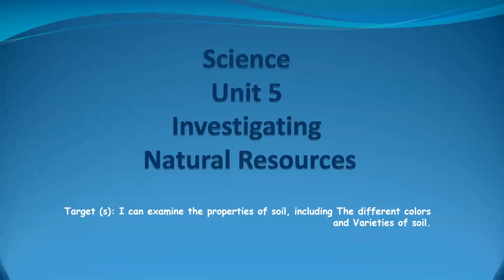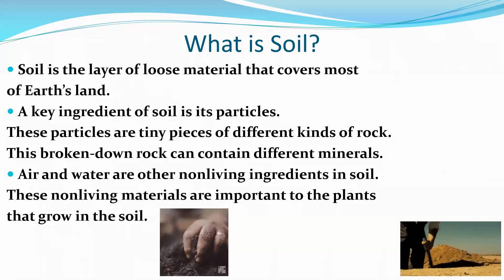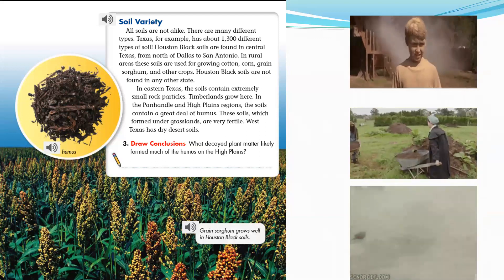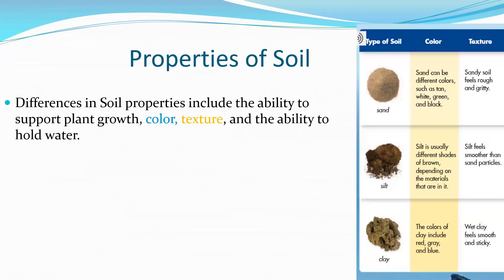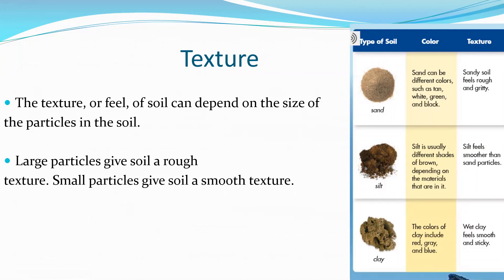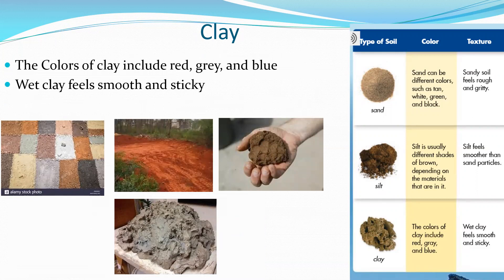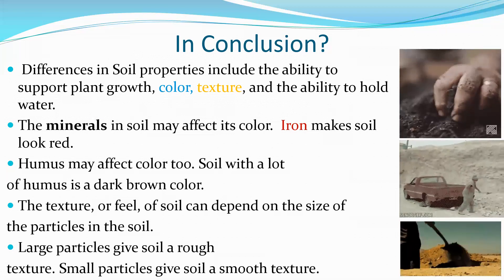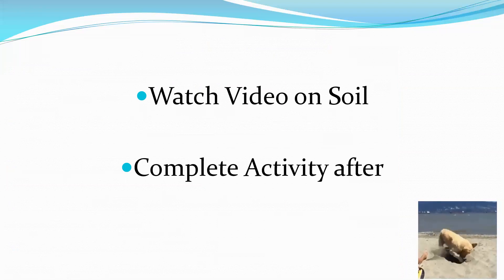Science Properties of Soil Part 2